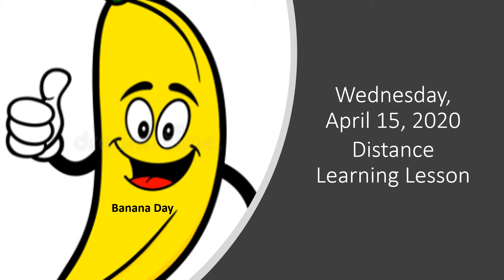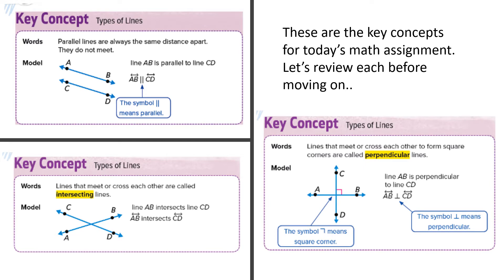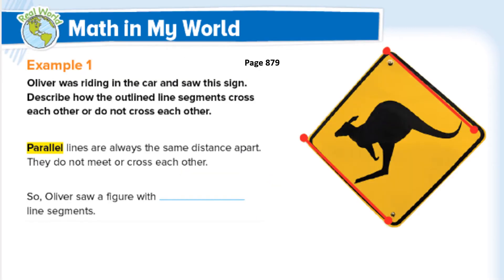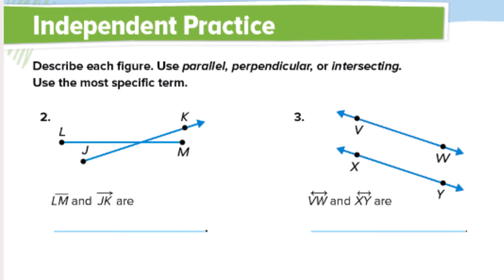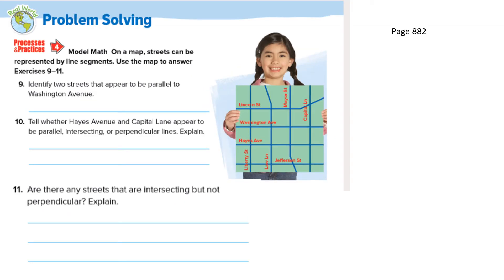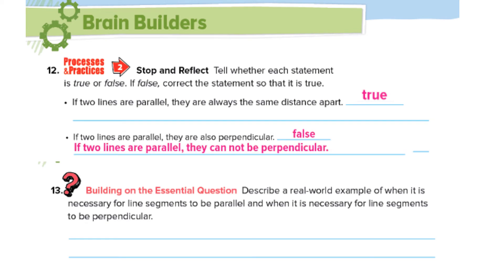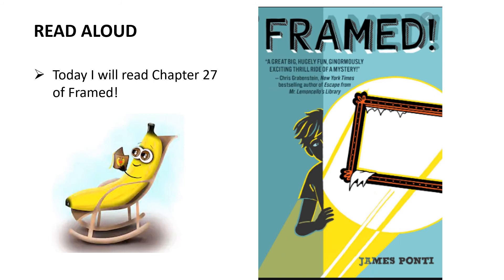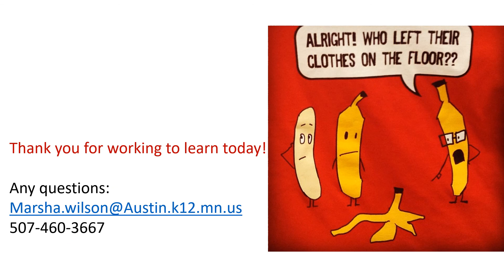April 15 Distance Learning Lesson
This is your lessons for April 15, Banana Day